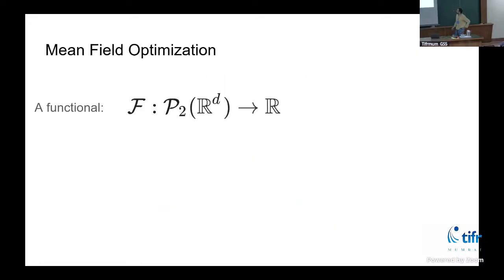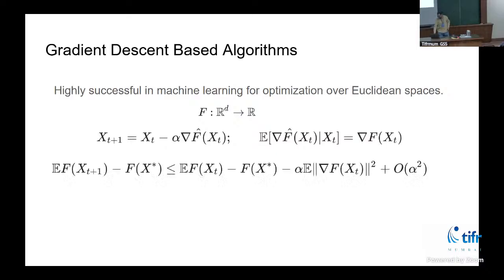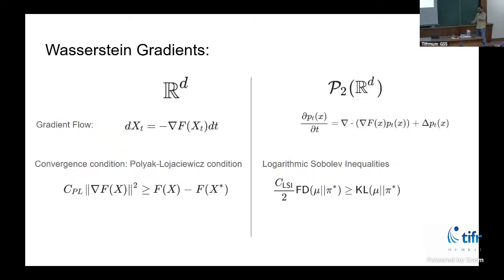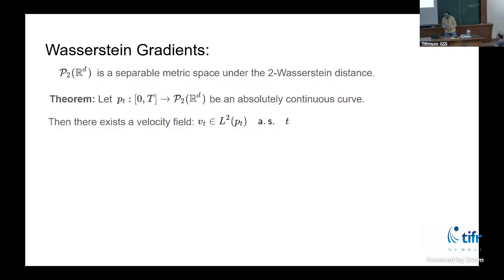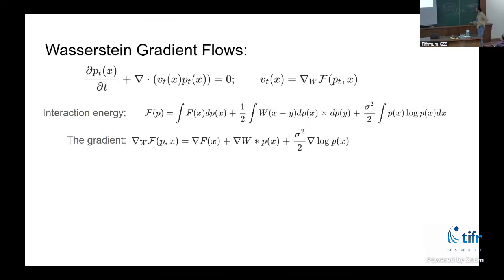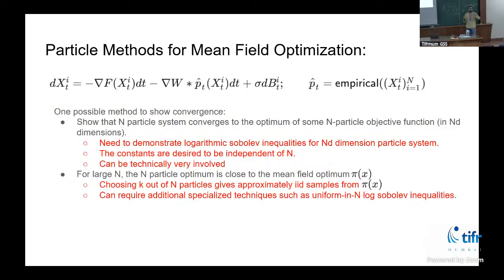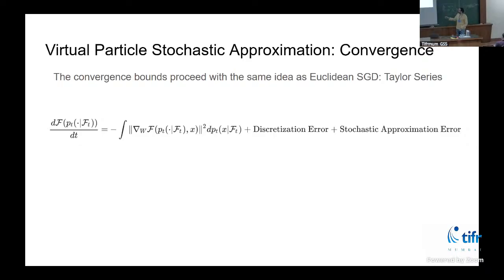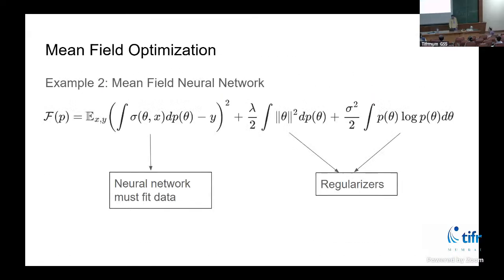Dheeraj Nagaraj - Stochastic Algorithms for Sampling and Mean Field Optimization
Instructor  :  Dheeraj Nagaraj
Abstract  : Sampling and mean field optimization can be seen as optimization in the space of probability distributions. Stochastic optimization algorithms like SGD have been immensely successful for optimization over Euclidean spaces. However the infinite dimensional space of probability distributions poses unique challenges. In this talk, I will discuss my recent work on design and analysis of stochastic algorithms to improve sampling and mean field optimization, by combining the probabilistic view in the path space and the PDE/ optimal transport view of probability flow.